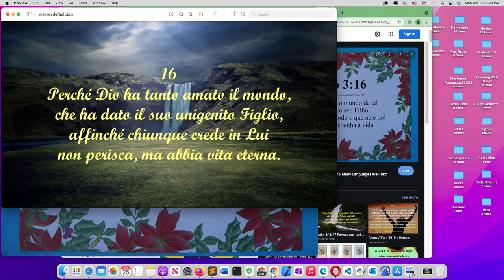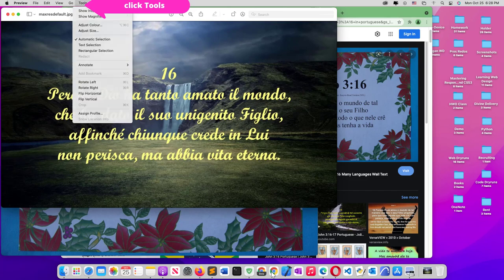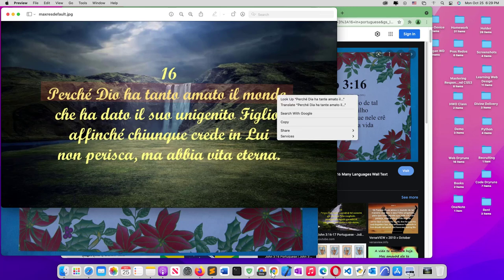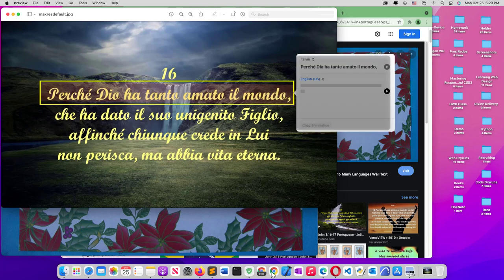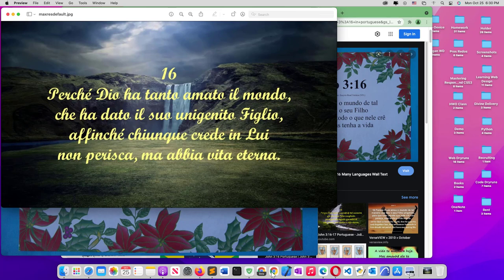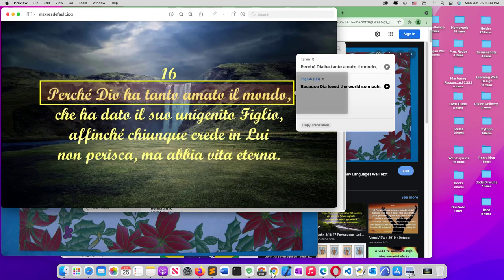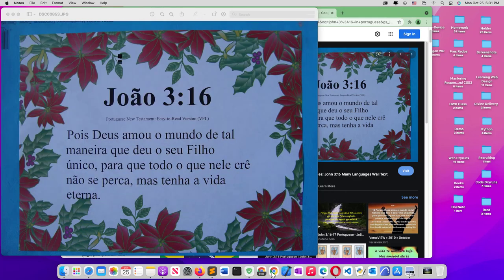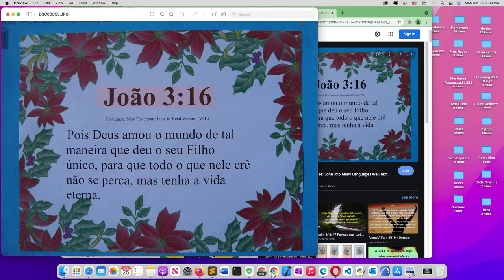Secrets to Use "Live Text" on Pictures on Mac Computer.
After successful upgrade to macOS Monterey, the latest Apple's Operating System, the Live Text feature may not work - that is you may not be able to highlight, copy, translate, search texts on a picture.
This video offers a simple and straight-on solution. Hope you find the video helpful. Thank you for your time. Please, I wait for your feedback.